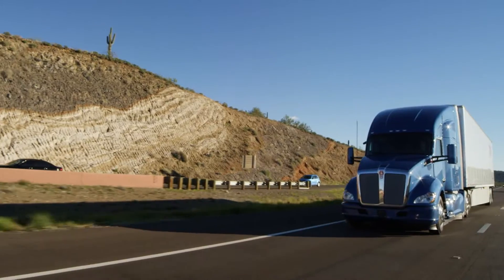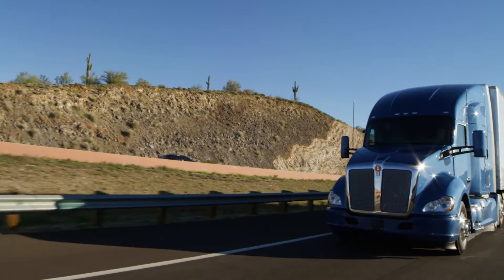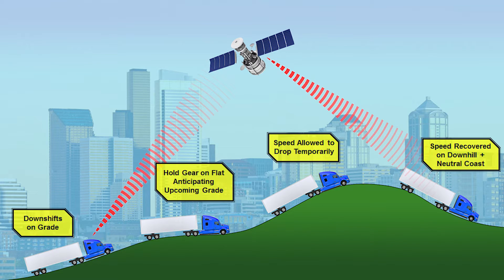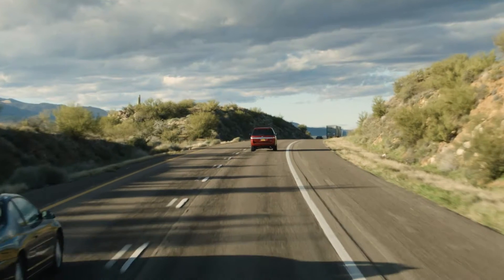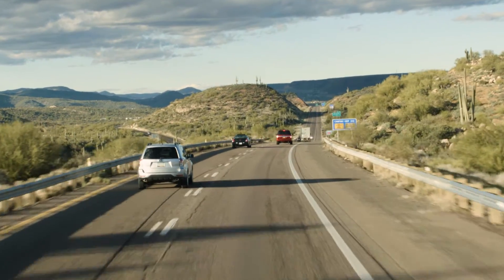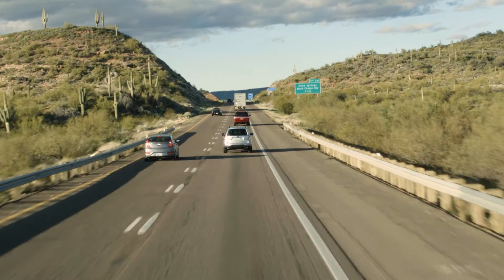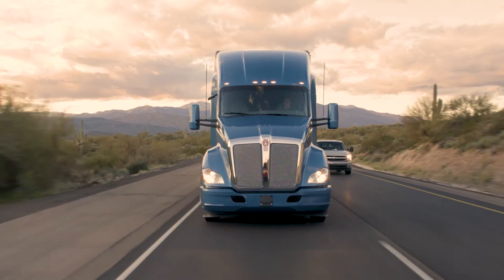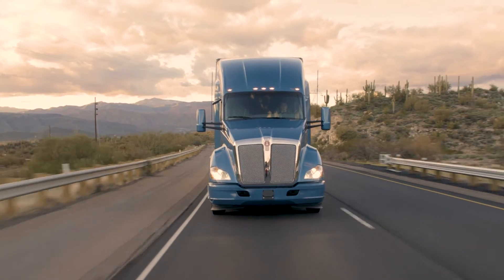26: T680 Kenworth Driver Academy – Neutral Coast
Predictive neutral coast uses GPS inputs to anticipate when to shift into neutral as the truck approaches and descends hills.